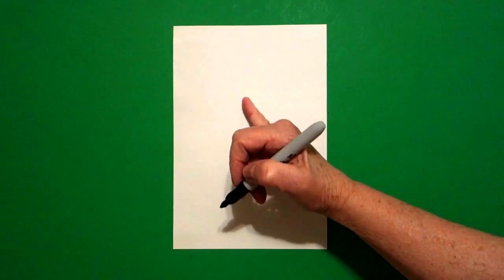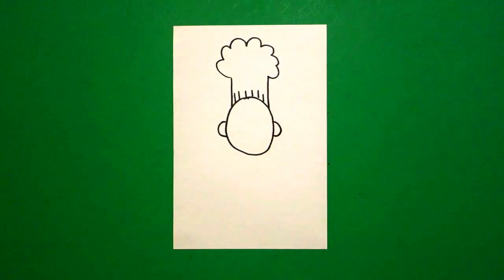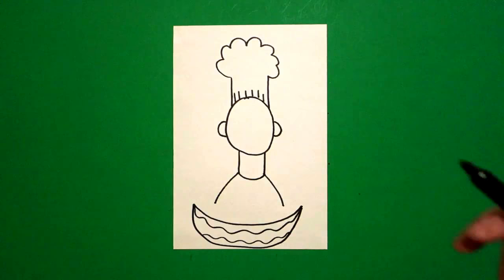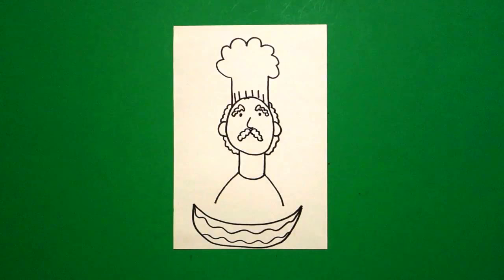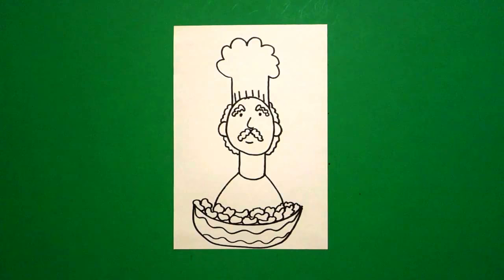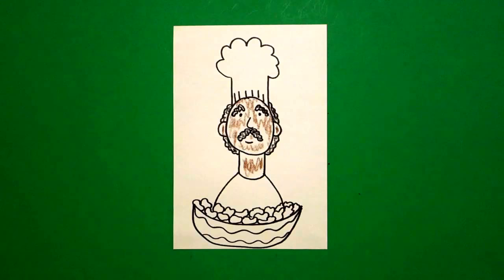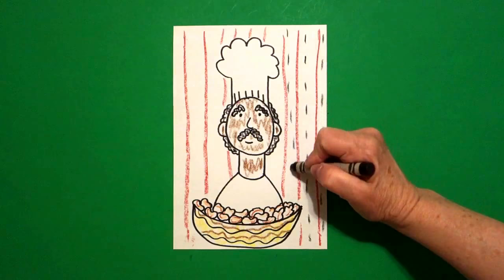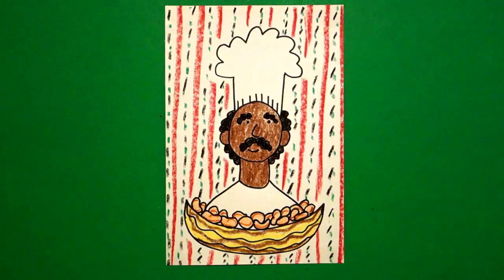Let's Draw George Crum-African American Inventor of the Potato Chip!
Easy to follow directions, using right brain drawing techniques, showing how to draw George Crum, African American Inventor of the potato chip.